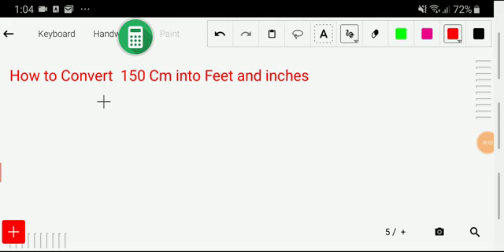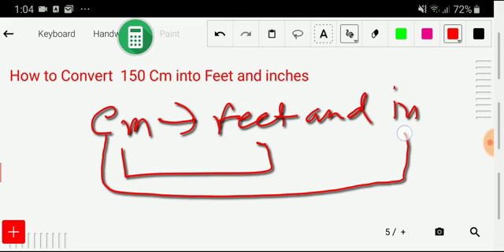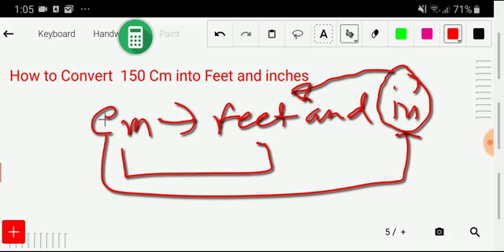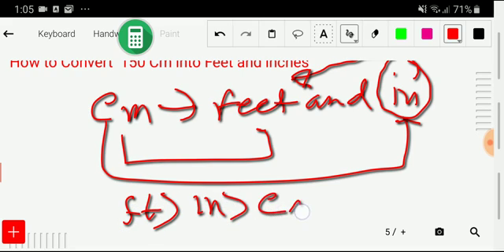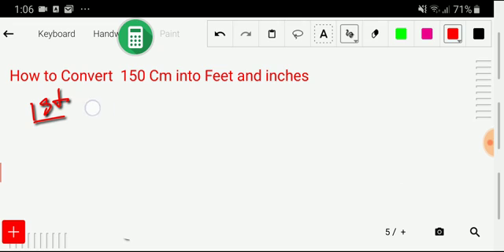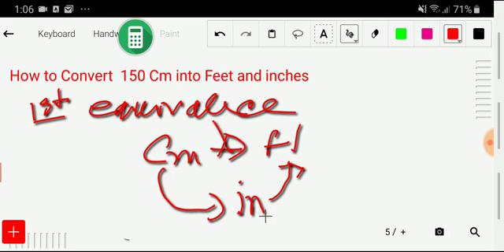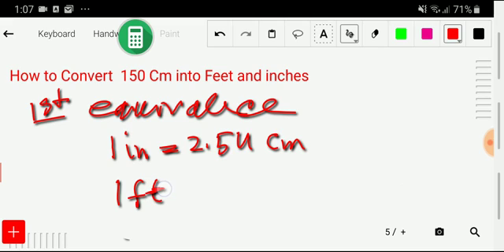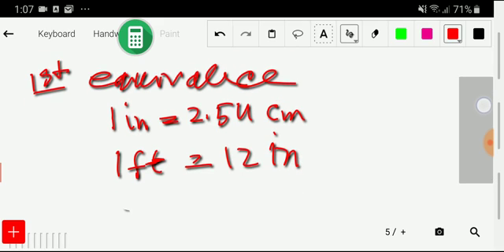150 Cm into Feet and Inches||150 Cm in Feet and Inches||How to Convert 150 Cm to Feet and Inches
How Tall Is 150 Cm in Feet and Inches?|150 Cm into Feet and Inches||150 Cm in Feet and Inches||How to Convert 150 Cm to Feet and Inches